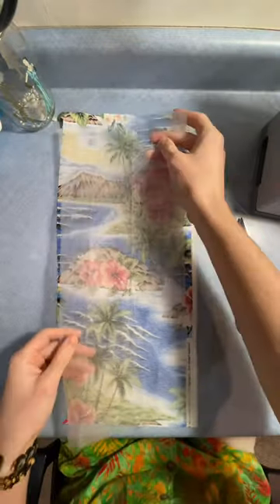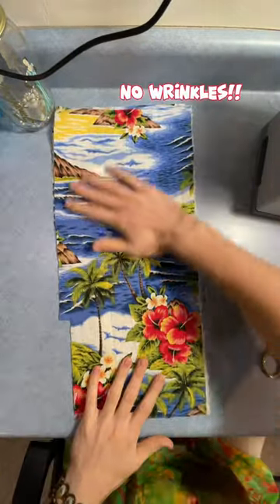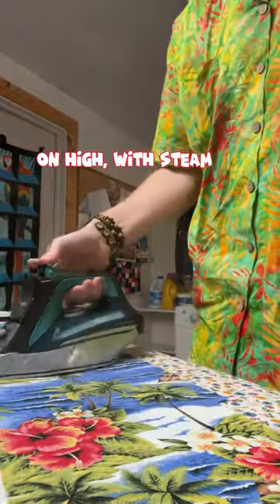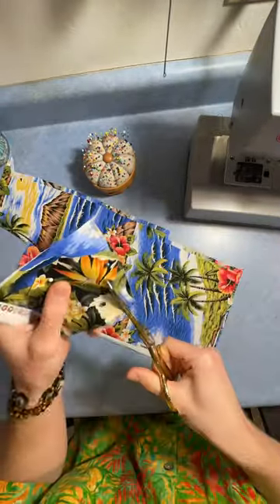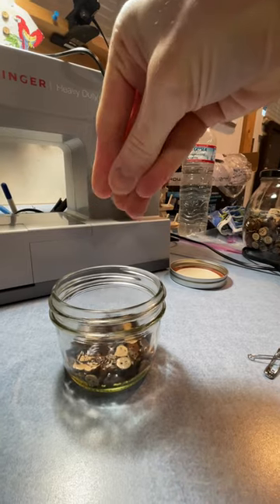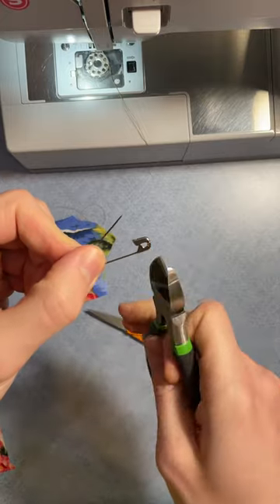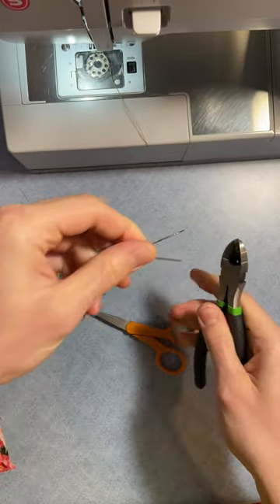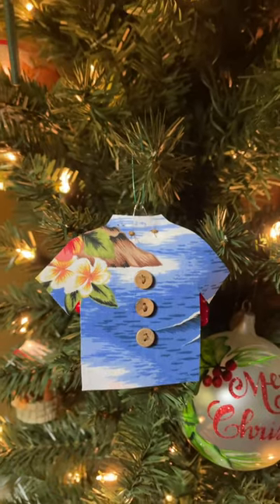What ways are you bringing the tropical into Christmas this year?